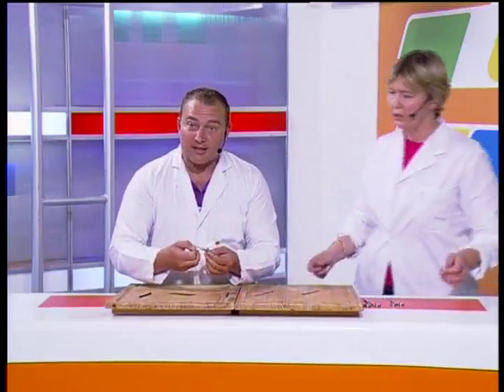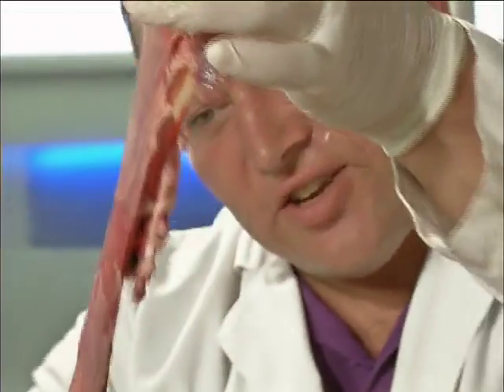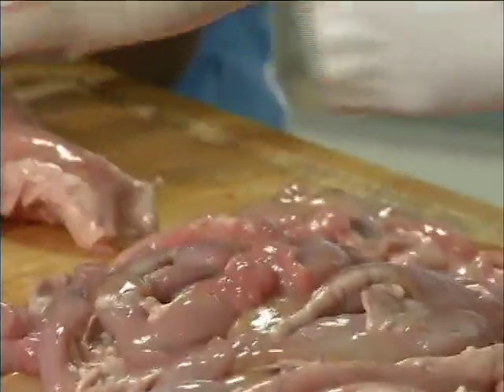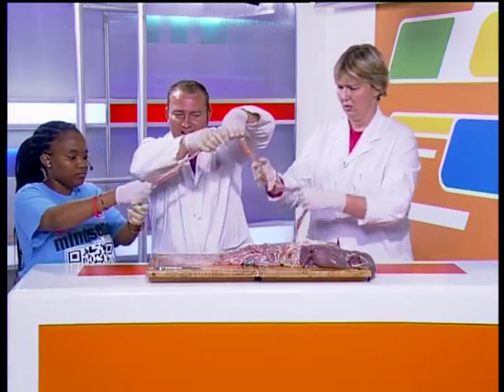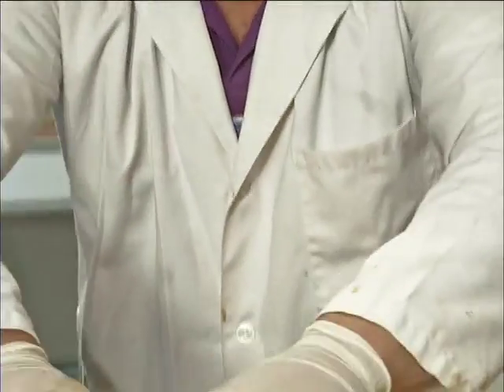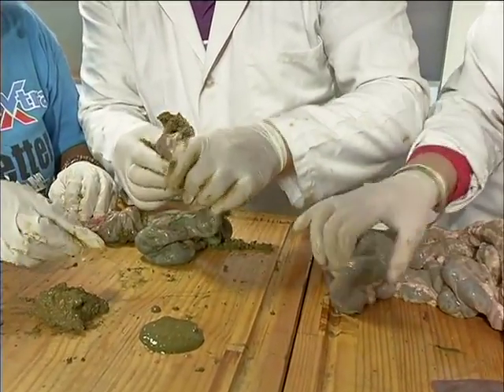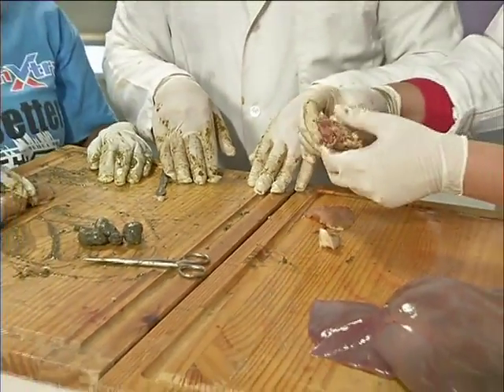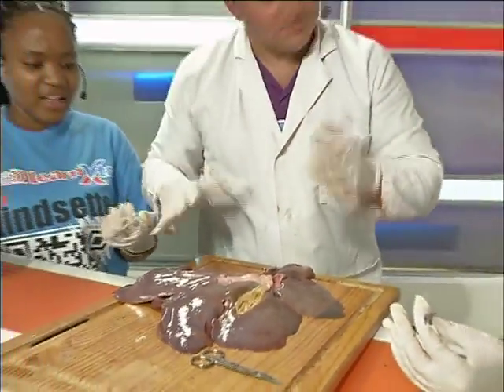Human Nutrition: Digestion Dissection